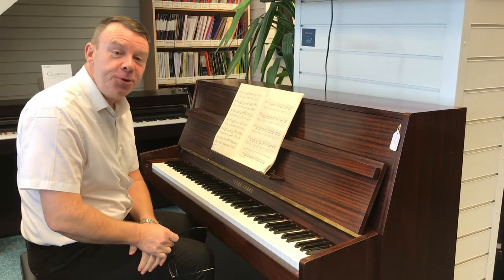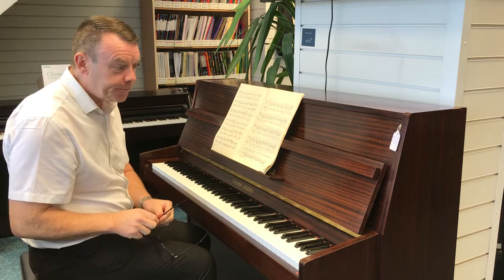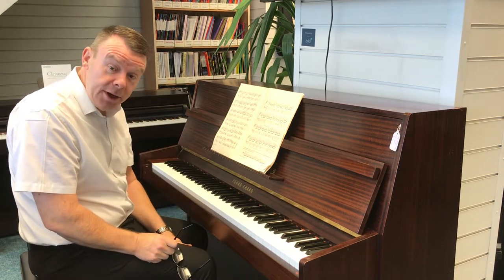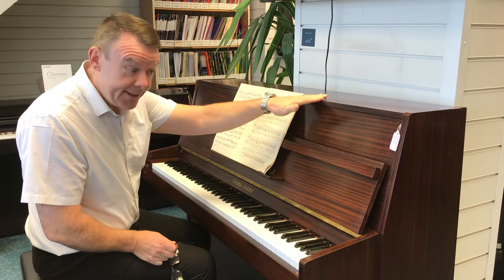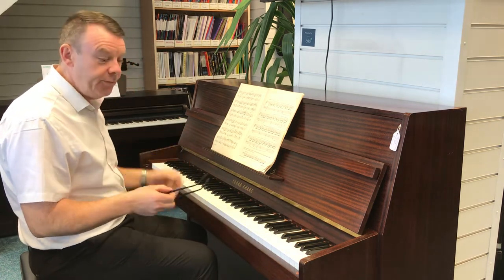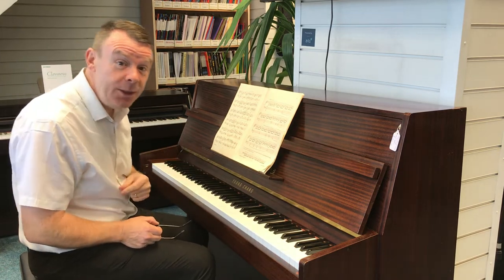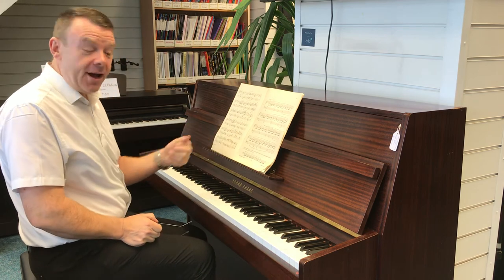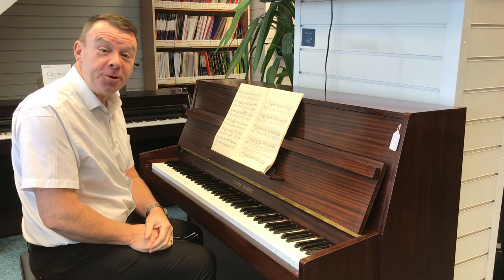Used Young Chang Ec-109 Upright Acoustic Piano | Rimmers Music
Here is Andrew Giving You a Demonstration Of The Used Young Chang EC-109 Upright Acoustic Piano | Mahogany Satin | Southport Store

Free Delivery and Home Installation To UK Mainland (Groundfloor)
6 Month Guarantee
Tuned and Prepared Before Dispatch

Young Chang are one of the largest Korean piano companies, known for their reliability and performance.
The Young Chang 109 upright model is the most compact of the range and is therefore suitable for even the smallest space.
The piano has two pedals , and there is a "Celeste" quiet rail that is clip into place , under the top lid.
The action is light, immediate and responsive and well suited towards beginners – Intermediate level.
This upright features the same style action as can be found in Yamaha pianos, producing a bright punchy tone from it’s compact body.

Dimensions;
H 109 cm
W 131 cm